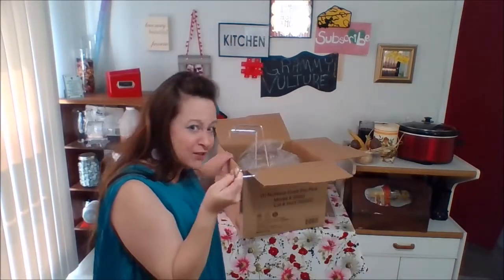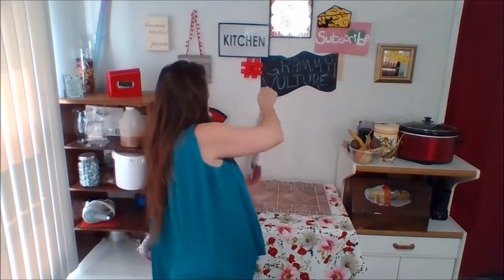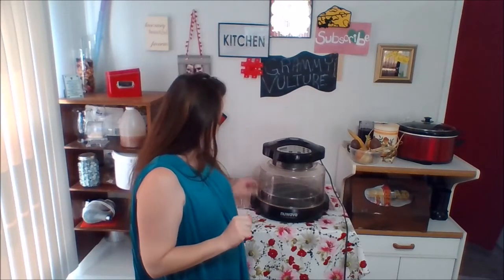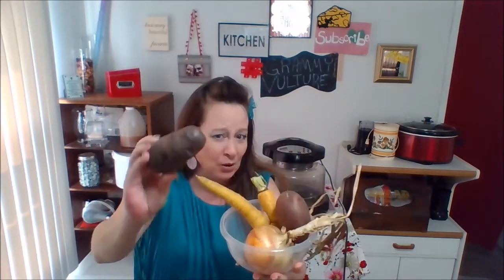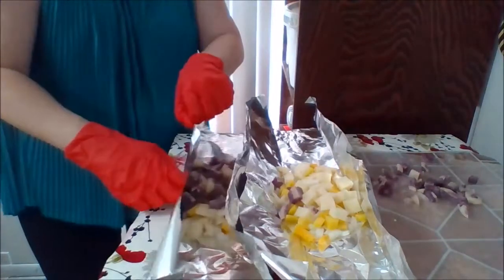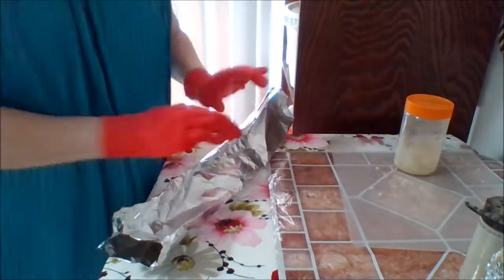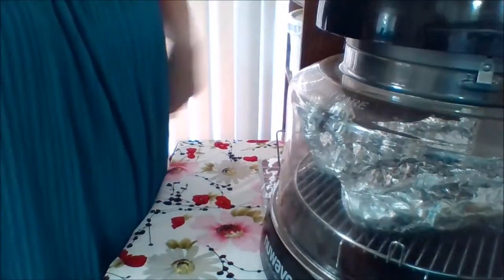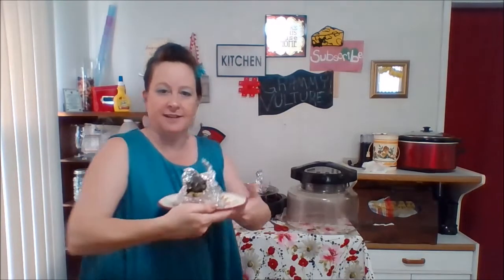Veggie Packets in my Infrared Oven (NuWAVE)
Hello Sunshine. I love my Nuwave oven. I was pretty scared of it in the beginning though. I hope to be able to cook everything in it someday. Simple veggie packets today. Purple potato! Yellow carrot! Yummy and Beautiful. You could easily make this vegan by using a cooking oil/spray that is vegan. I AM HERE TO SHARE MY BIG CRAZY BRAIN WITH THE WORLD. It takes time to share my life with you. If you learn anything, I am happy. I am still learning.
This video was created for entertainment. Be safe! Any product used on/in my video (unless specifically stated by me) is just that, product I have on hand.
Always get a parent permissions and supervision